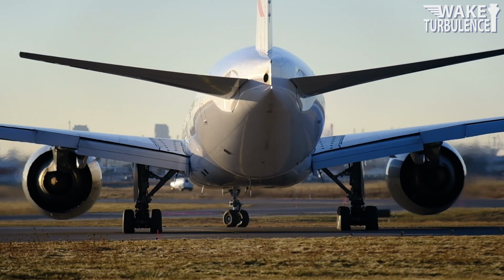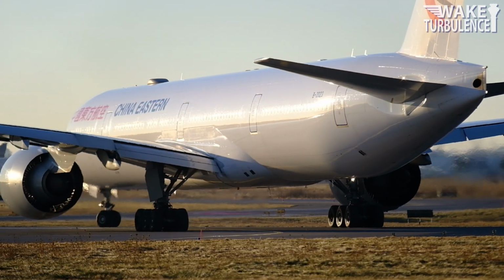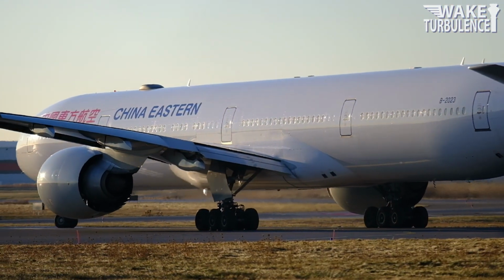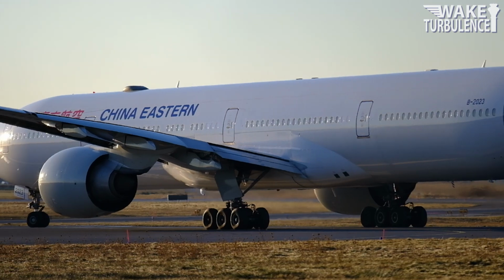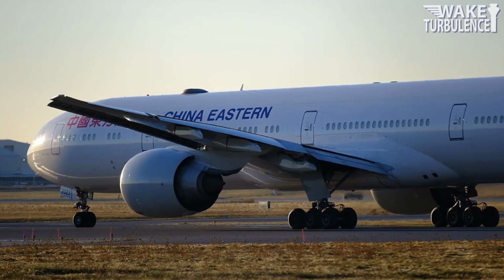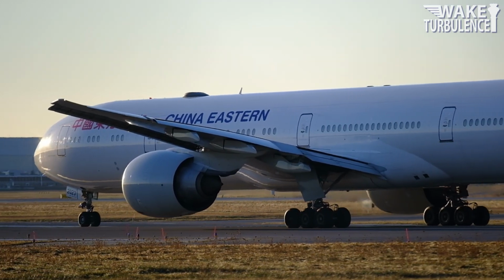China Eastern Boeing 777 Lines Up via Taxiway Q at Toronto Pearson YYZ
Love the closeups on Taxiway Quebec at Pearson!

Flight Info: China Eastern Airlines MU203
Route: Toronto (YYZ) to Shanghai (PVG)
Aircraft: Boeing 777-39P(ER) - B-2023
Runway: 23
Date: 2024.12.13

🌟 Become a channel member for exclusive benefits
👕 Shop our unique merch!
💬 Interact live during our streams!
💰 Your tips fuel our growth. Thanks to all our supporters!